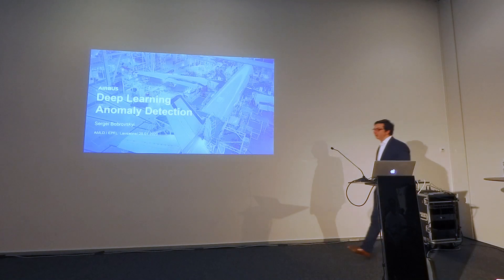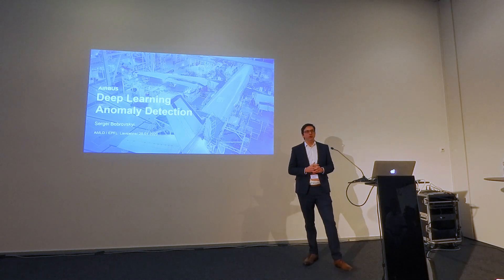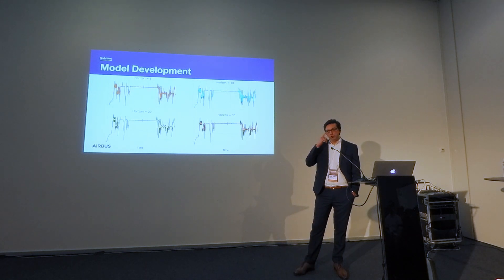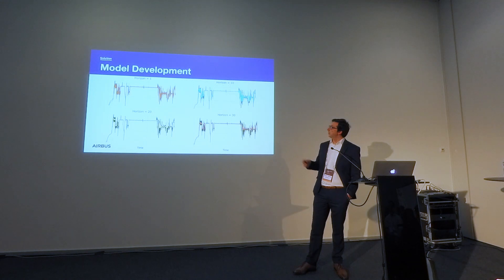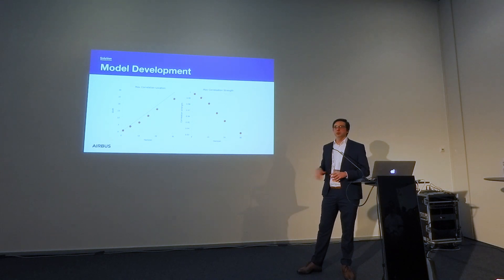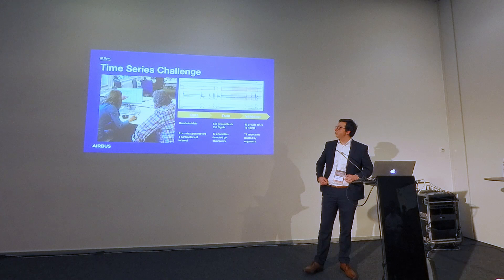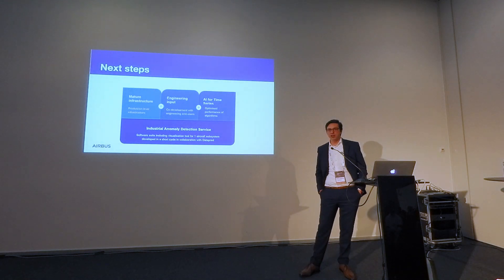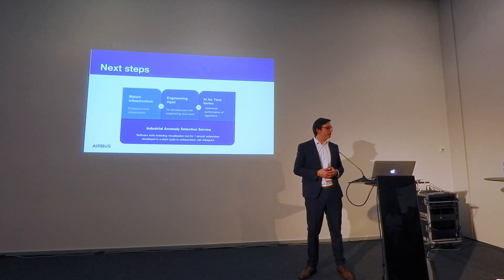Deep Learning Anomaly Detection | AI & Aviation | Sergei Bobrovskyi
Sergei Bobrovskyi – Data Scientist, Airbus